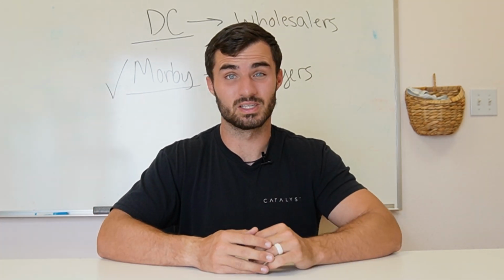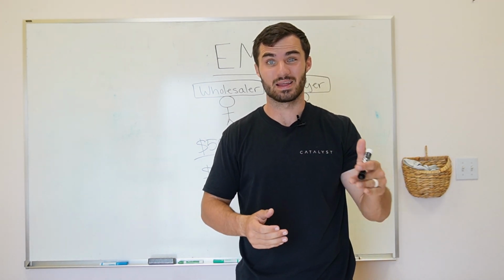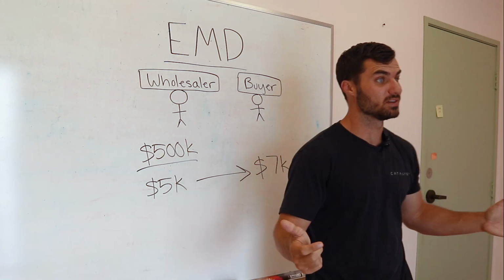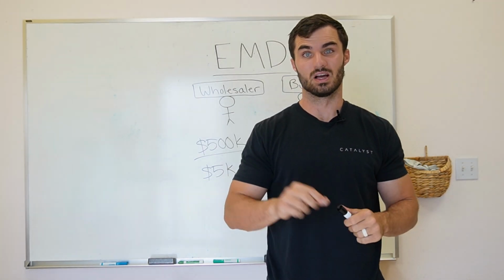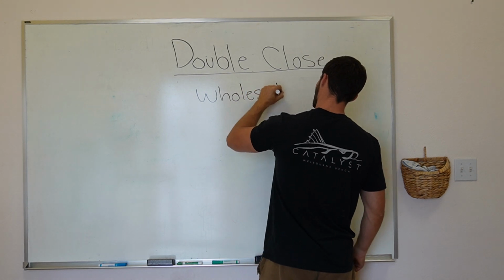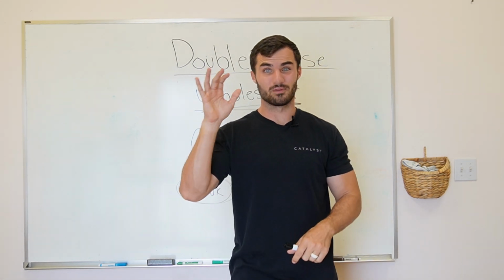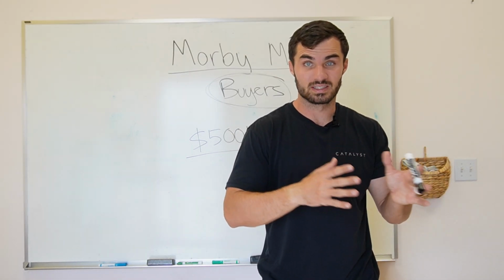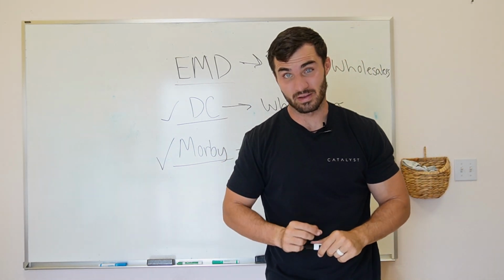Don’t Start Funding Deals Until You Watch This Video